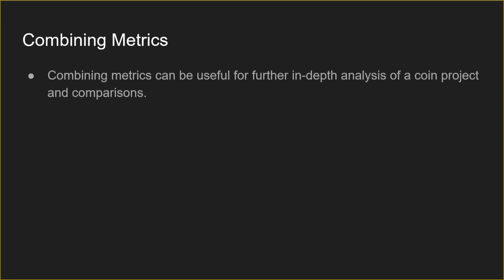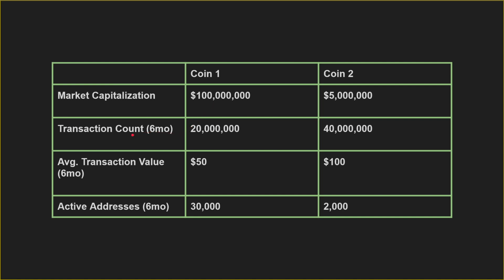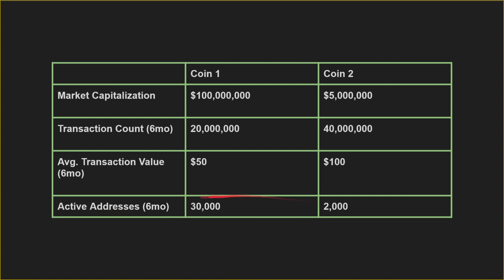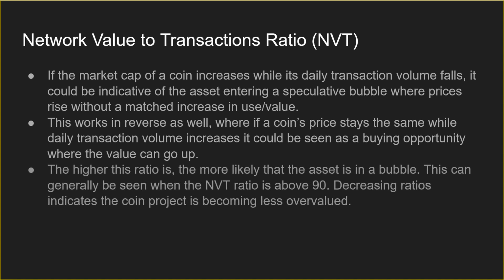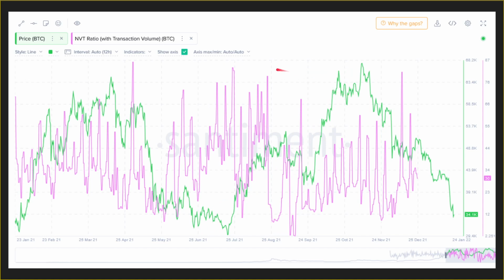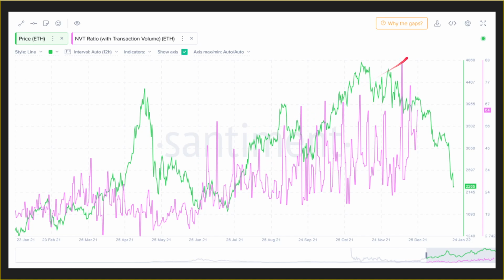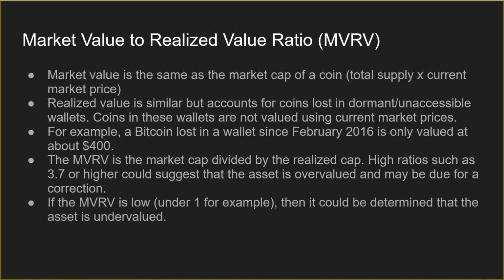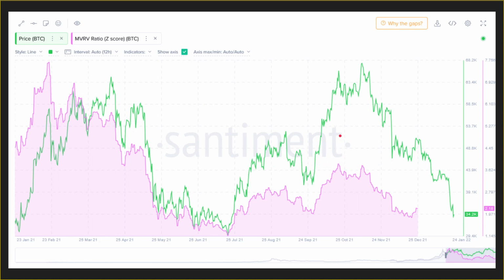Lecture 59 Combining Financial Metrics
This lesson will focus on combining various metrics when analyzing a cryptocurrency.